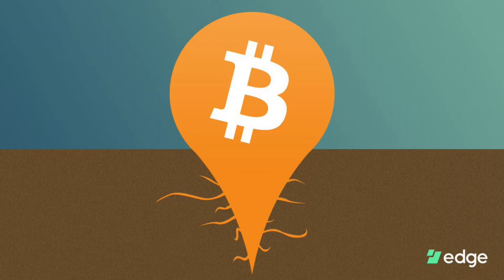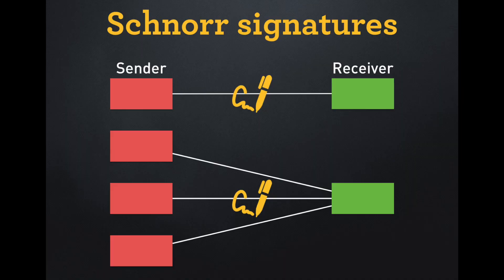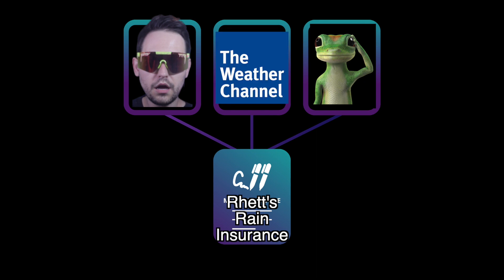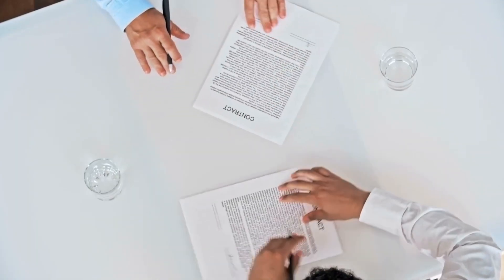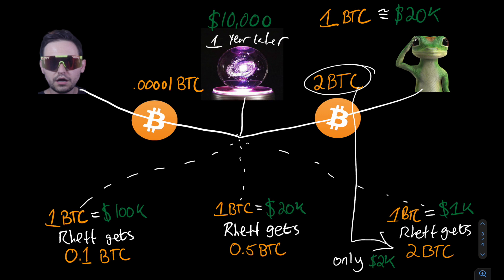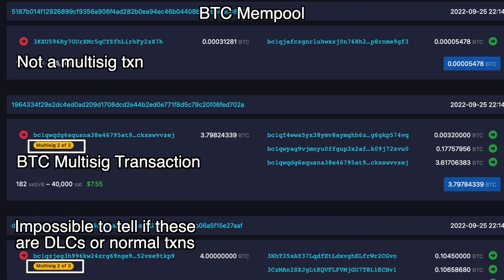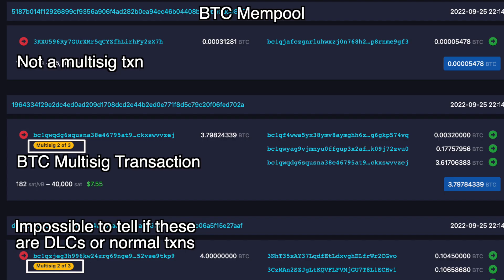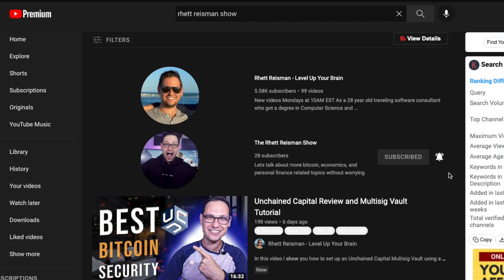Discreet Log Contracts | Bitcoin Smart Contracts Explained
In this video I explain smart contracts on Bitcoin that have become possible since the taproot upgrade in late 2021 with the introduction of Schnorr Signatures and Discreet Log Contracts (seemingly purposefully misspelled from Discrete Log Contracts). We also cover some of the applications/use cases including peer to peer betting, insurance markets, and futures contracts.

Intro 0:00
What is a Smart Contract? 0:36
Discreet Log Contracts 2:01
Use Cases 4:34
Issues with Smart Contracts 9:49
Learn More 10:10